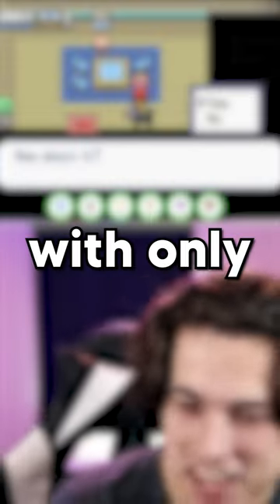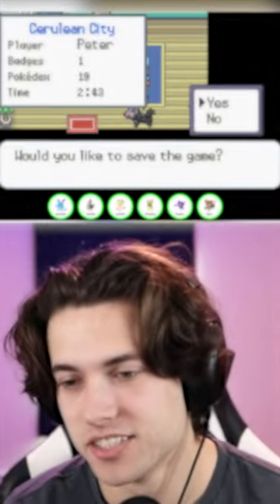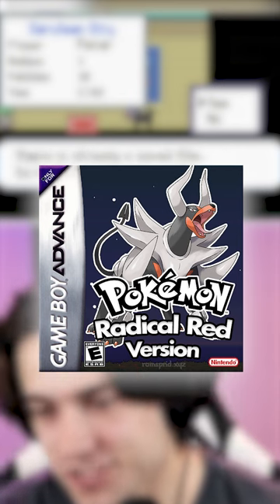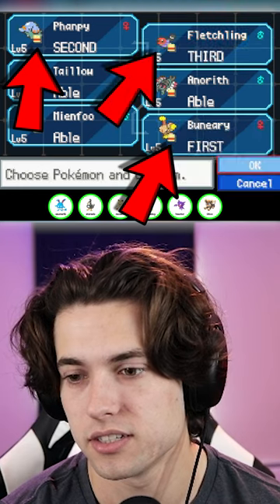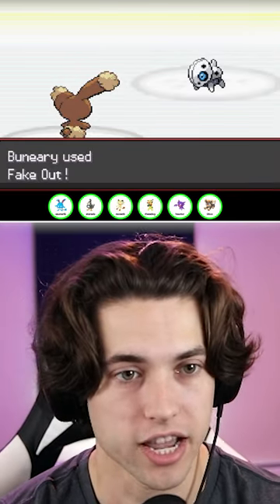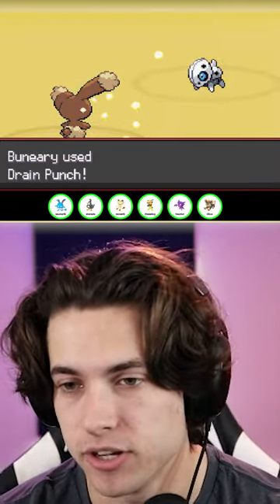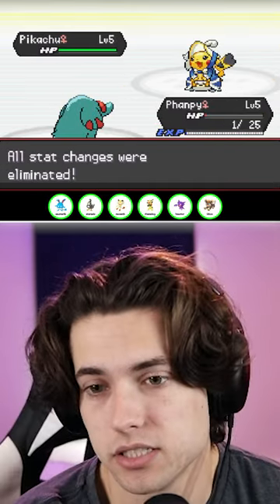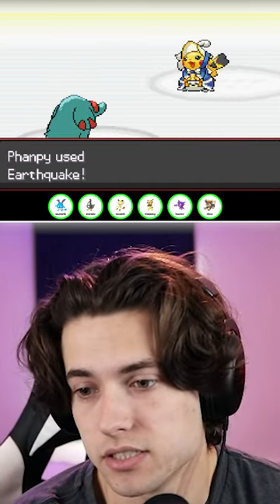Radical Red has TOUGH puzzles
We released our first iteration of Rad Red puzzles last week!

Catch these runs live on Twitch!! :)

I hope you guys enjoy this run!!